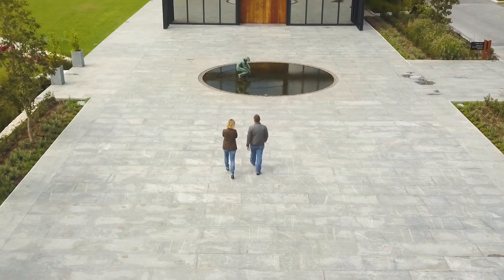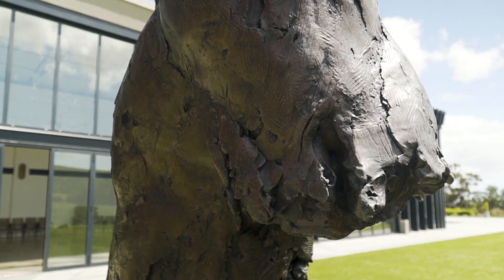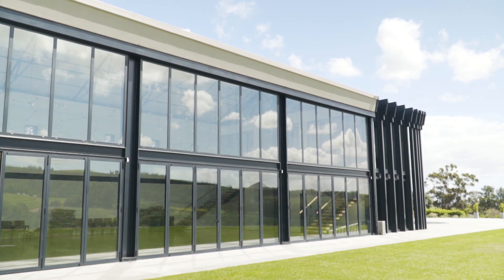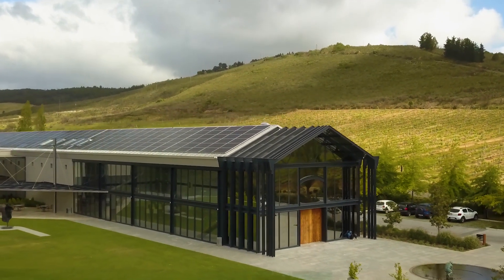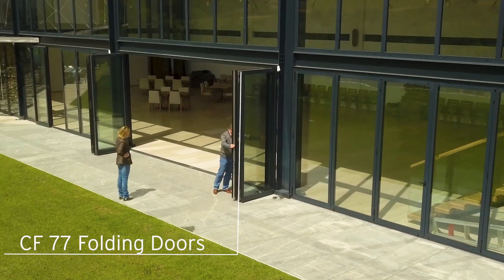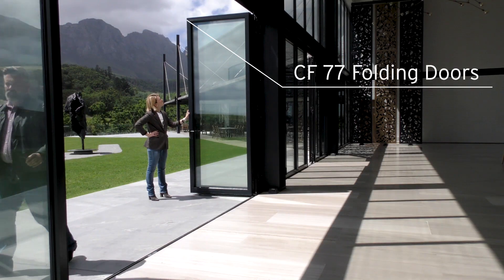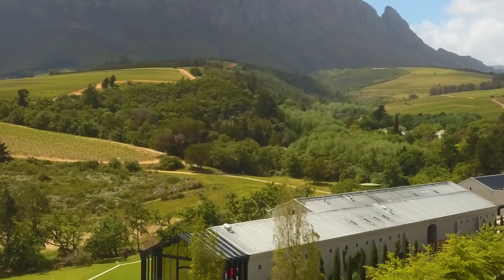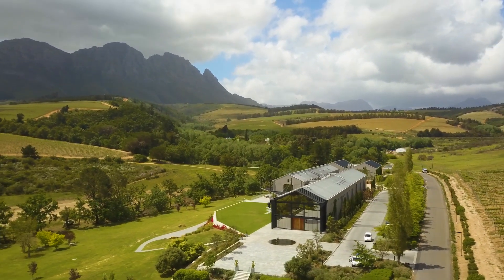Reynaers Aluminium - Quoin Rock Winery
Situated in the Stellenbosch region of South Africa, the Quoin Rock Wine Estate is located near the Simonsberg mountain range and in a landscape characterised by striking red soils. In 2018, a renovation undertaken by architect Dr Yuliya Gaiduk included an overhaul of the existing Manor Guest House and, more dramatically, a complete transformation of the existing winery and its adjacent warehouse, now the venue hall. The inspiration was to seamlessly bring the spectacular exterior landscape into the estate’s interior spaces, creating what can only be regarded as one of the most unique venues in the Stellenbosch area.

Reynaers Aluminium products used in the Venue Hall are CF 77 folding doors and CS 68 windows.